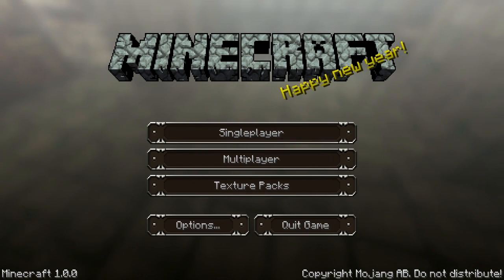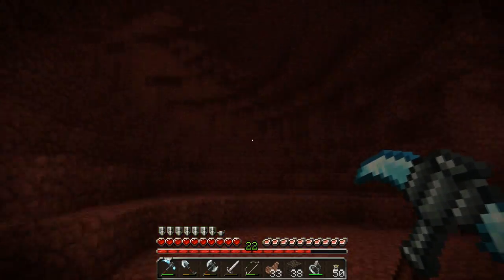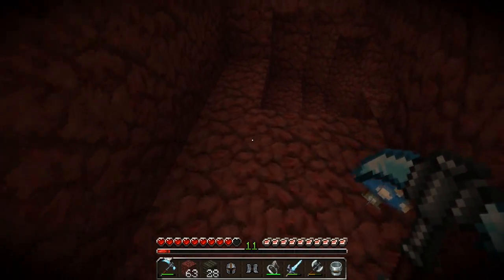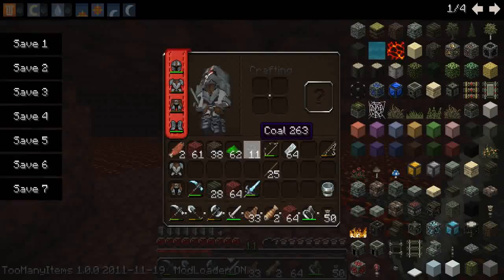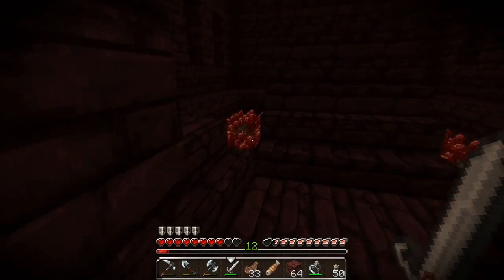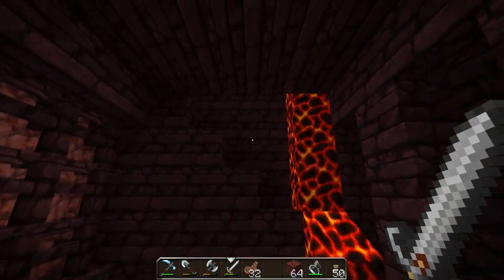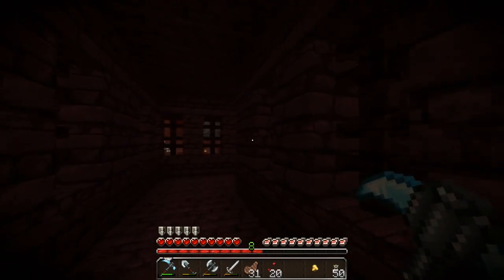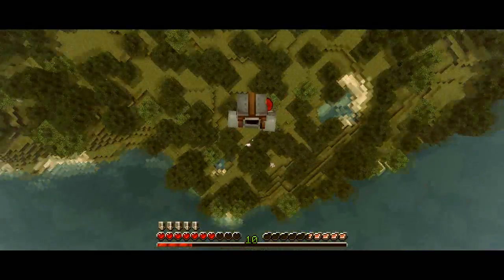MunchCraft Adventures - Episode 15 [New Year's Nether]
Please remember to LIKE this video and help me meet Skrillex!

Mods:
TooManyItems: